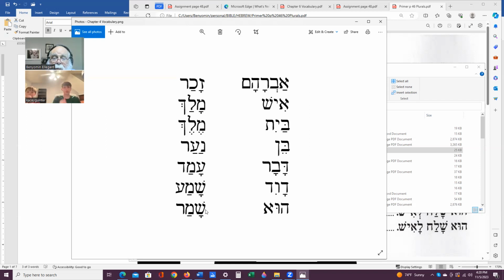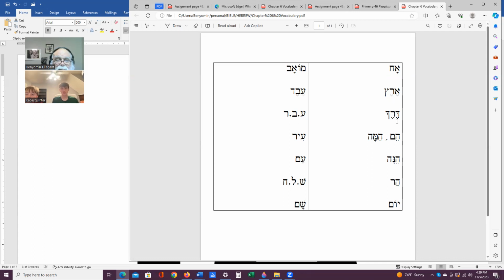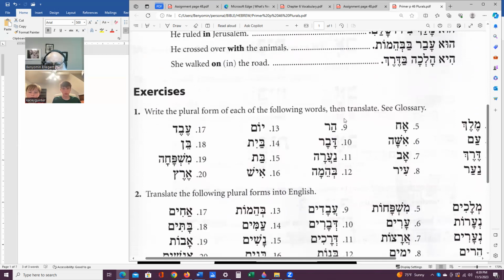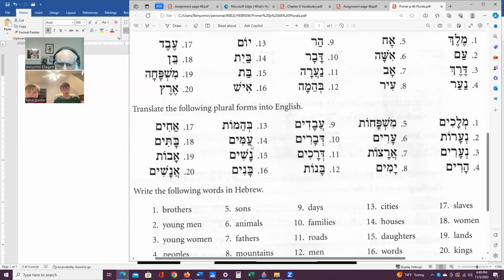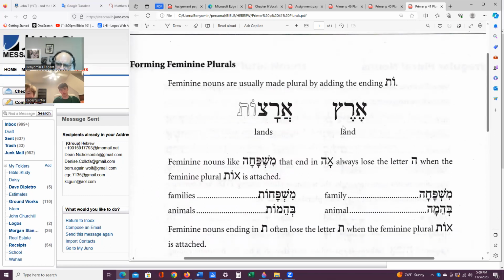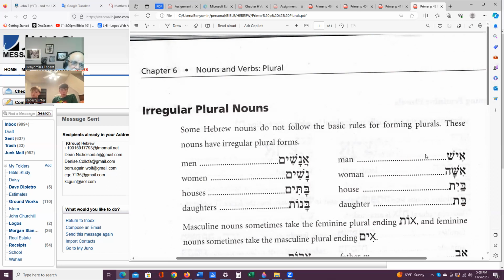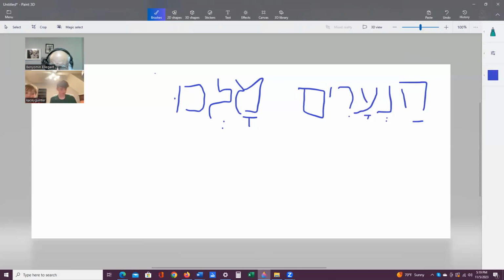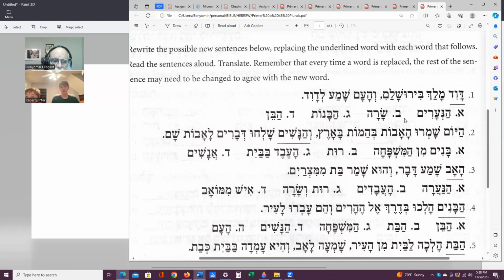Hebrew Class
Review of Vocabulary and Chapter 6

Very Important - Explanation of next week's assignment.